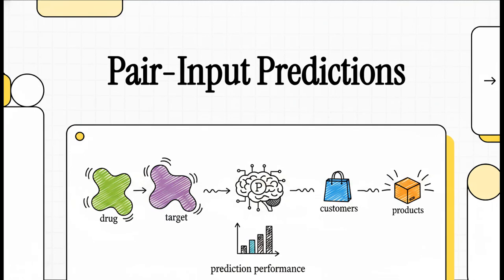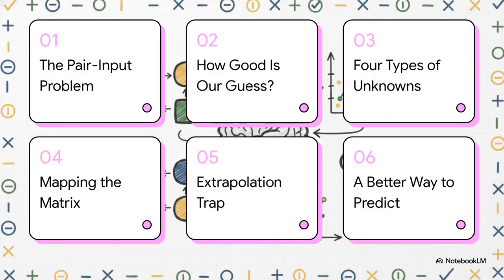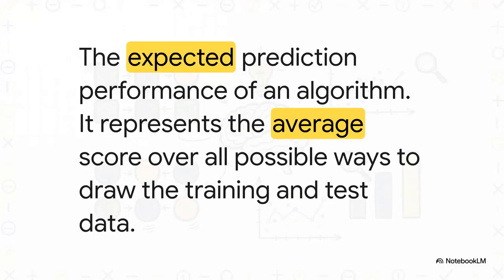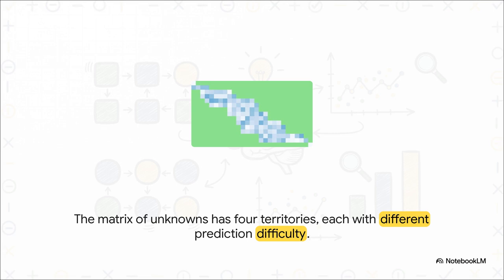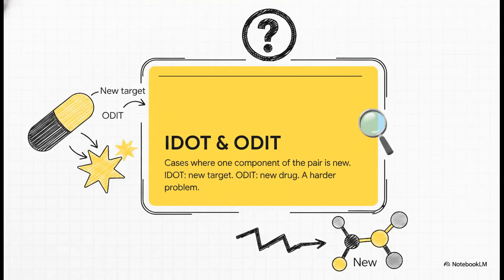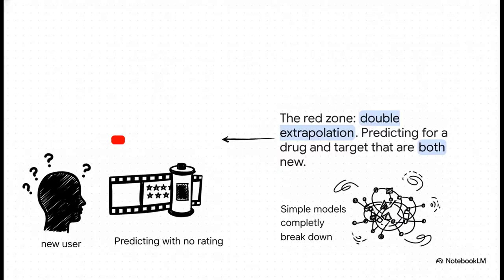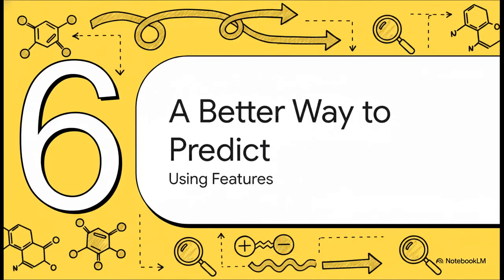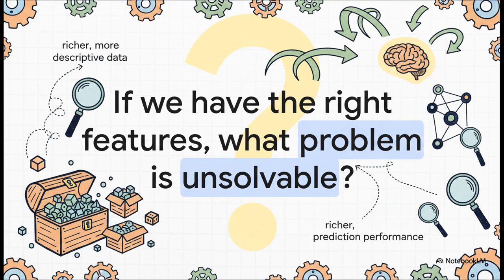4 - Performance Estimation for Pair-Input Data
**Description:**
we break down why filling in the "missing squares" of a data grid isn't a one-size-fits-all problem. We categorize the universe of unknown data into four distinct scenarios—from simple **Interpolation** to the "Mount Everest" of ML: **Double Extrapolation**. You’ll learn why basic models often fail by falling into the "Bias Trap" and how using **Side Information (Feature Vectors)** is the only way to capture the nuanced interactions that really matter.

* The math of **Missing Value Imputation**.
* **IDIT, IDOT, ODIT, and ODOT**: The four levels of prediction difficulty.
* Why simple models learn general biases instead of specific interactions.
* How **Feature Vectors** ($\phi$) allow models to generalize to complete "strangers."
* Why ibuprofen isn't penicillin: The importance of capturing interaction effects.

Timestamps
0:00 — The "Missing Link" problem in drug discovery and Netflix
0:45 — Matrix Factorization: Filling in the blue and green squares

1:30 — The Holdout Method: Scoring your algorithm’s "Godlike" performance
2:15 — The 4 Prediction Scenarios: Why all "blanks" are not equal

3:10 — IDIT: The easy world of Interpolation
4:00 — IDOT & ODIT: Stepping into the yellow zone of Extrapolation
5:05 — ODOT: The "Final Boss" of Machine Learning
6:15 — The Trap: Why models learn "General Bias" instead of "Nuance"
7:20 — The Solution: Side Information and Feature Vectors ($\phi$)

8:10 — Conclusion: The power of descriptive data